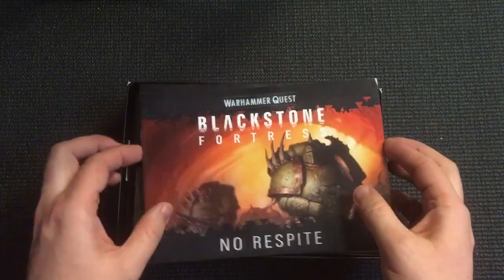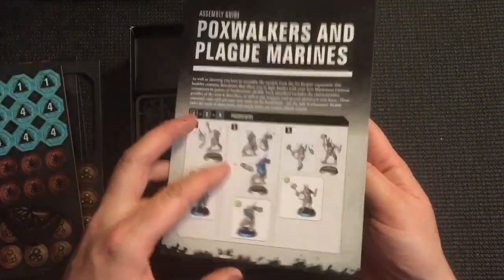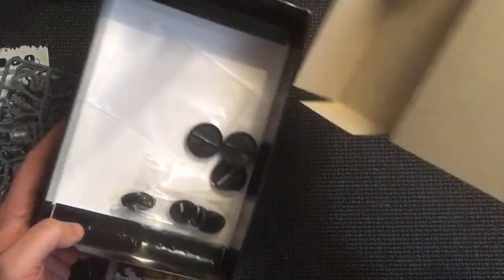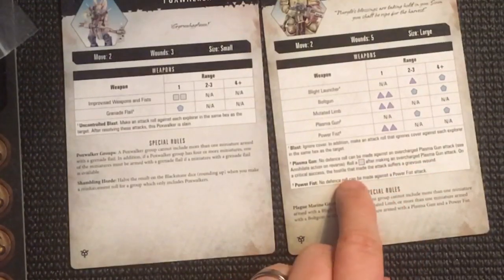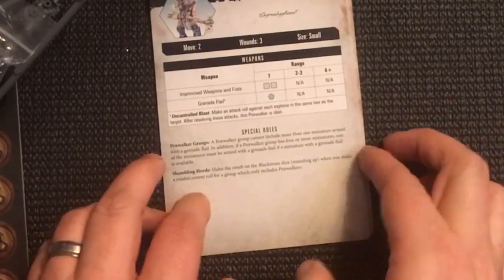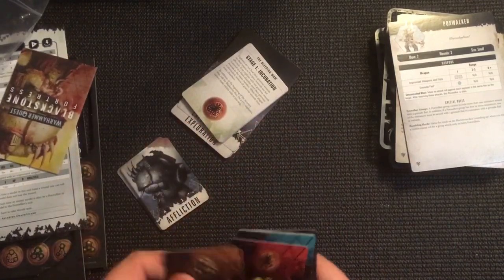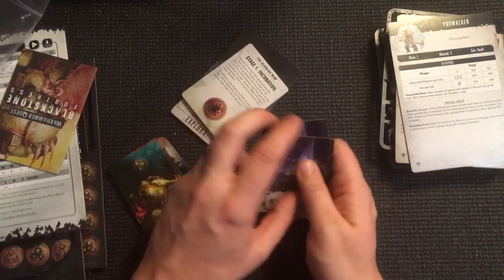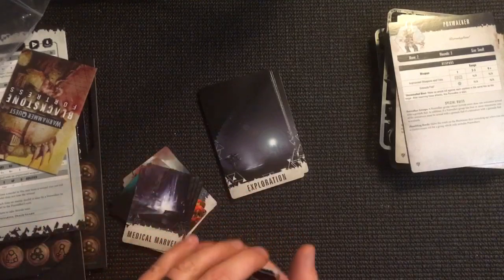Blackstone Fortress: No Respite unboxing